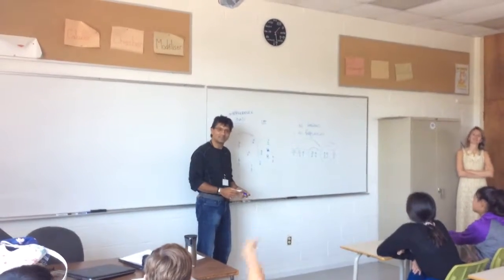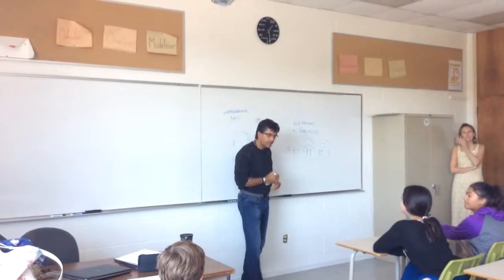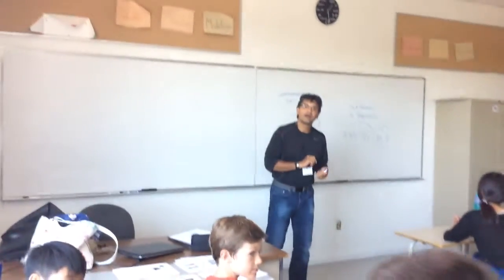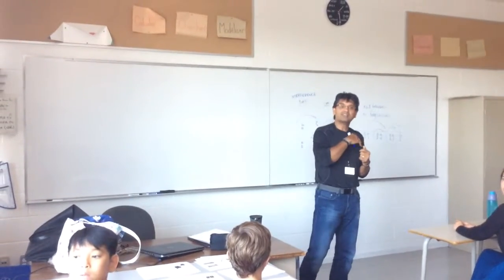758139D1 04E0 42CE 8982 9900CA0D3967